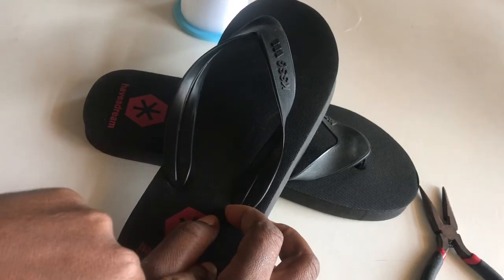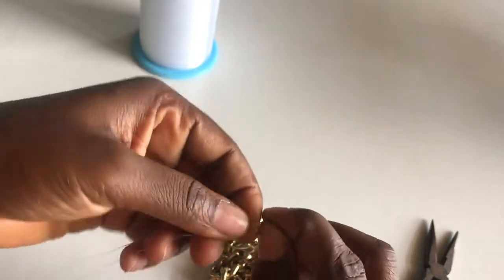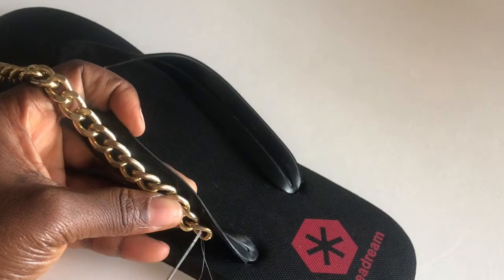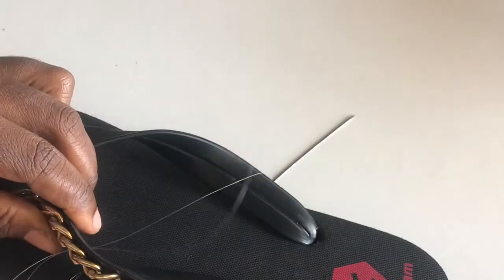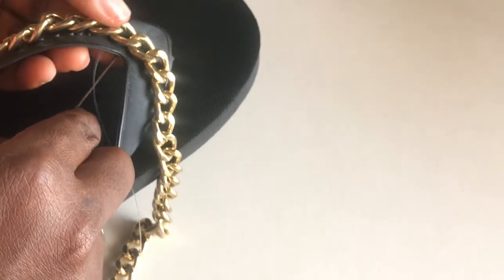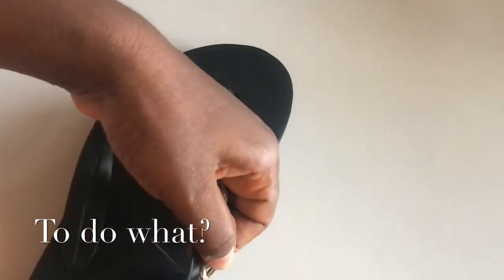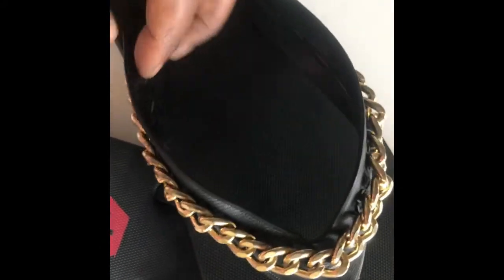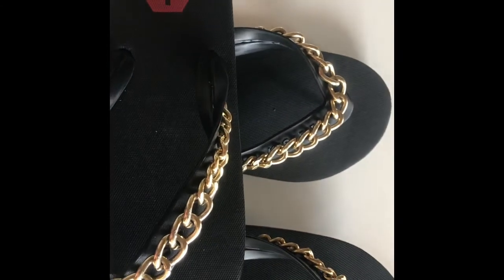How To Design A Slippers with Chains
How to design a slippers with chain is an easy to do slippers.
ment!